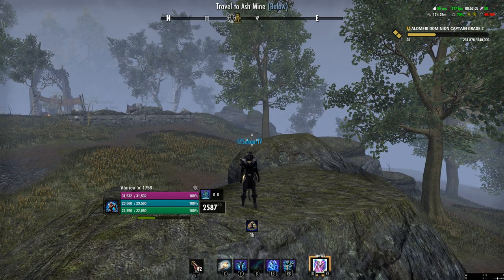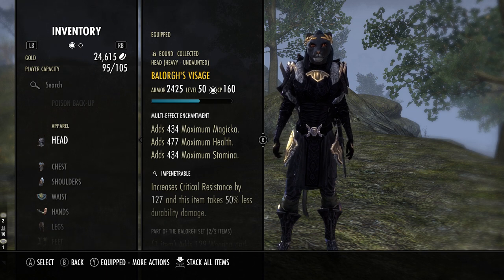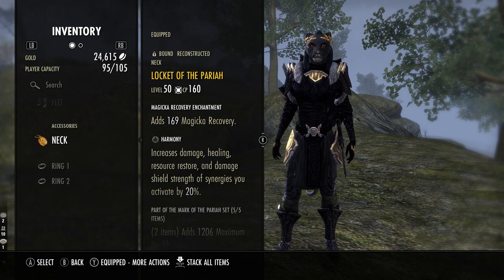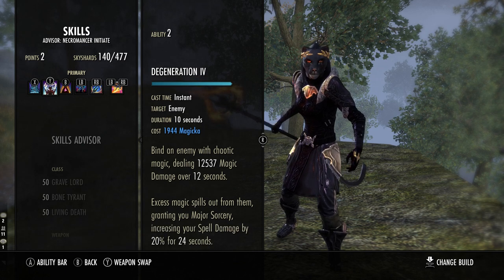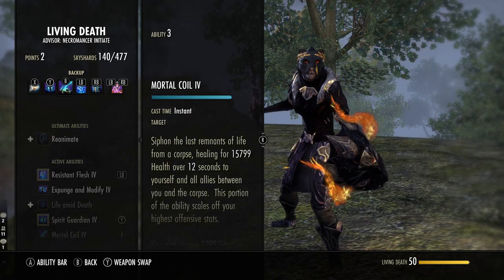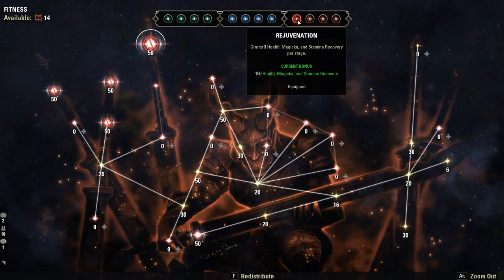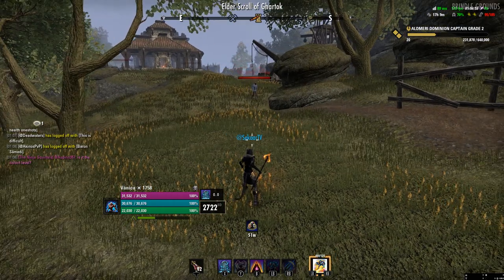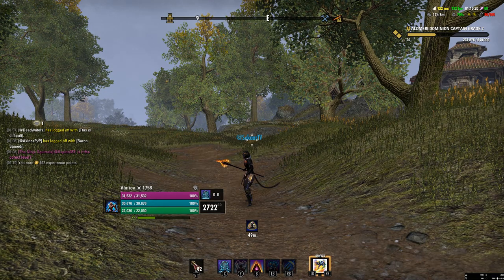High Crit MagNecro Build Tutorial [Blackwood Chapter]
Showing you guys my mag necro build today. Again this works for my playstyle and might not work for everyone. I hope you guys enjoy.